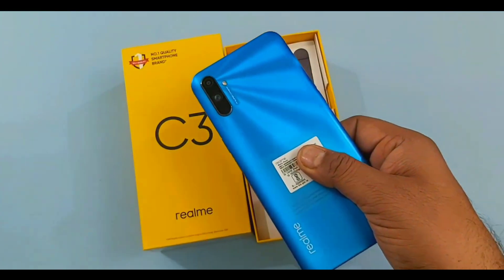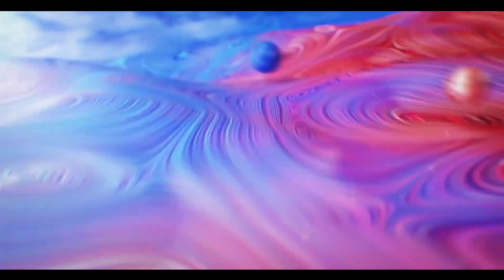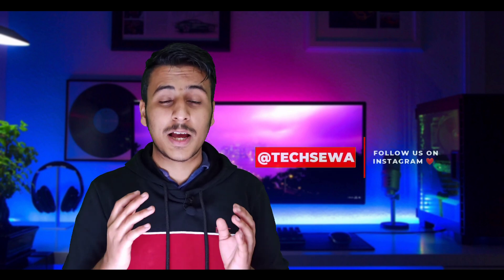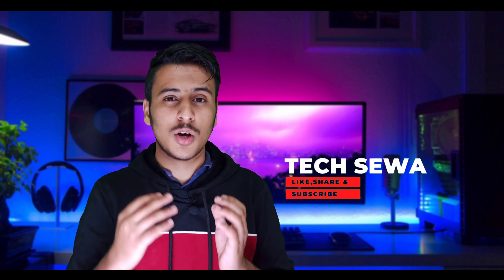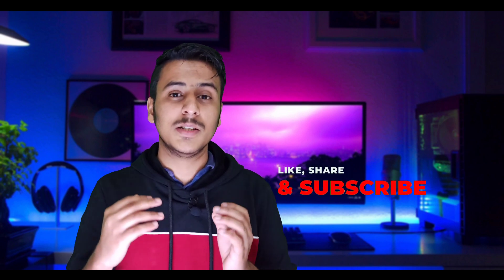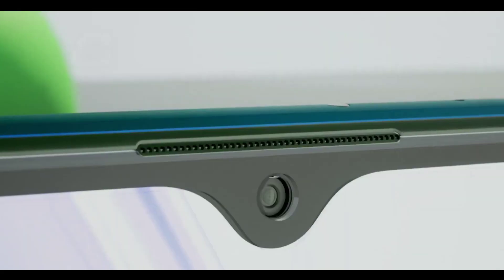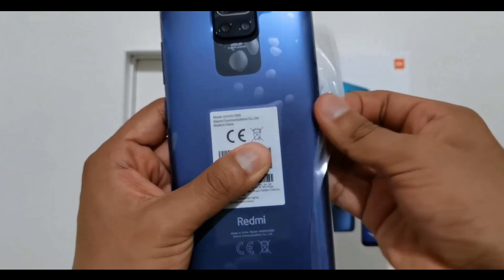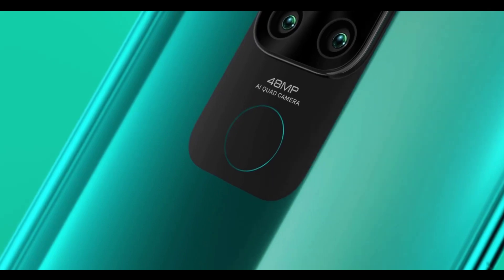Best phones under 20000 in Nepal 2020 (December) | Best camera, Chipset, Battery, pubg | Tech sewa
Top 5 Best phones under 20000 in Nepal 2020 | updated
Best phones under 20000 in Nepal 2020 | Best Budget phones
Best Gaming Phones under 20000 in Nepal 2020 | Pubg mobile
BEST camera phones under 20000 in Nepal 2020 (December) | Best for camera

The lower mid-range segment of smartphones has got a lot of great contenders for the crown. An average consumer could very easily and wrongfully be swayed by those cheeky smartphone pushers. Therefore it is necessary to know what you’re buying before going on to buy them. At the price of Rs. 20000, you can get a lot of great phones. Here is our pick for the best phones under NPR 20000 in Nepal.

Timestamps:
0:00 Intro
1:05 realme c3
2:40 Redmi 9 prime
4:35 Poco m2
6:40 Redmi note 9
7:30 outro

Tech Sewa is a tech media company that brings you the tech that matters. Tech Sewa gives the information, tools, and advice that will help you decide to get the most out of Tech.

7. Redmi note 9 pro 5g price in Nepal